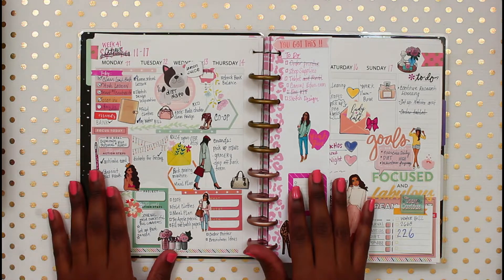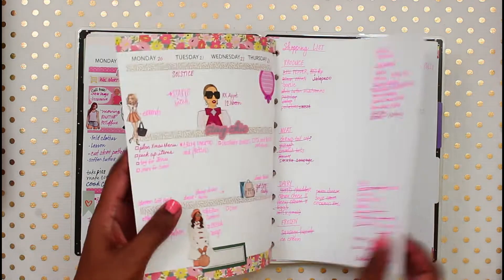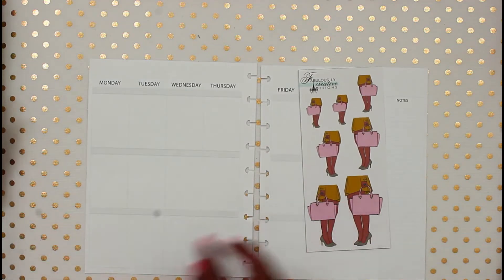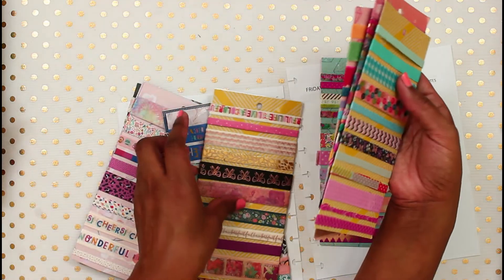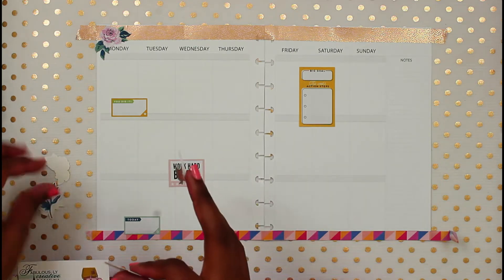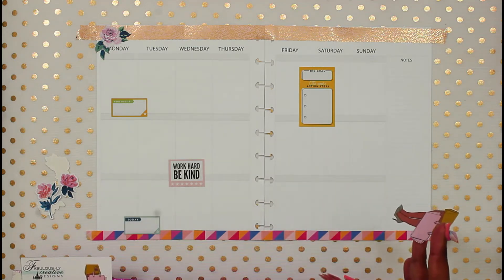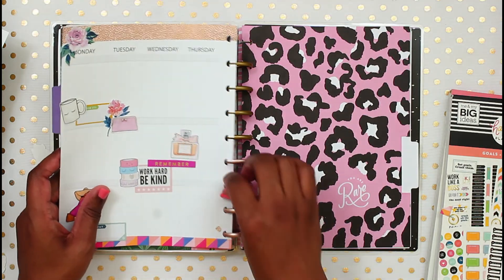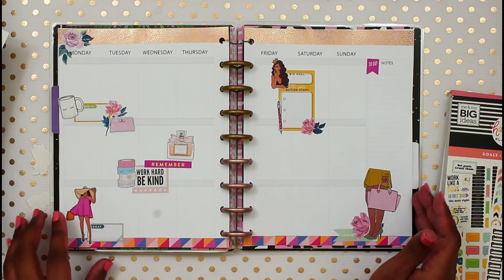Before the Pen in my Classic Happy Planner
I'm back in a happy planner but this time it's the classic size.  I'm using this planner for my work schedule and social media.